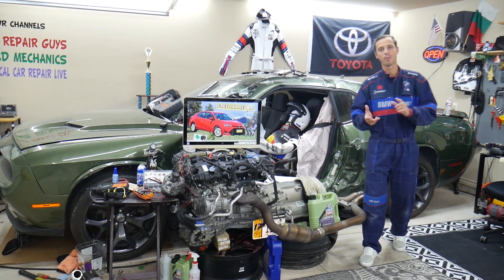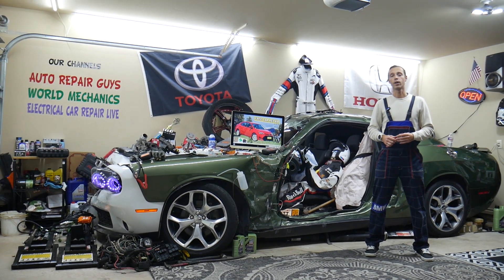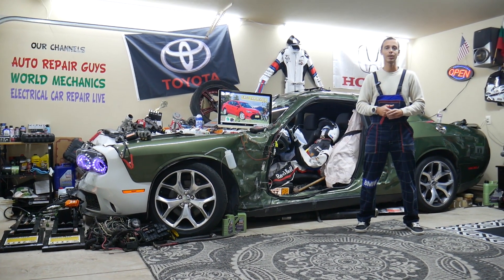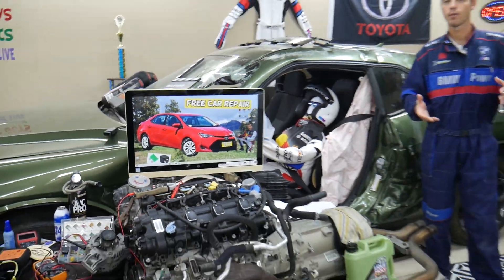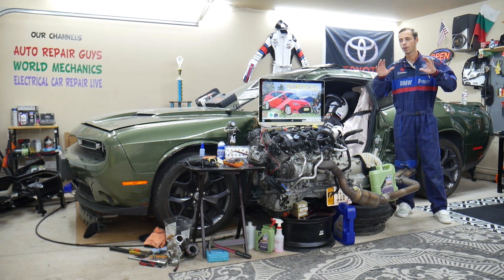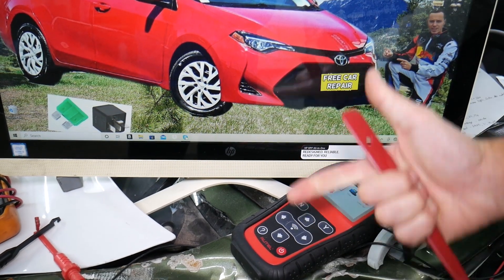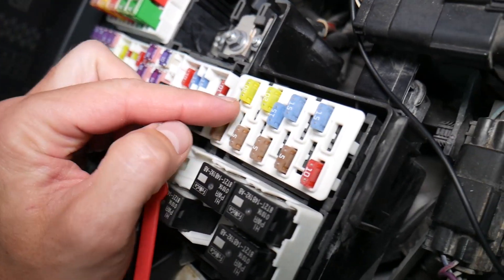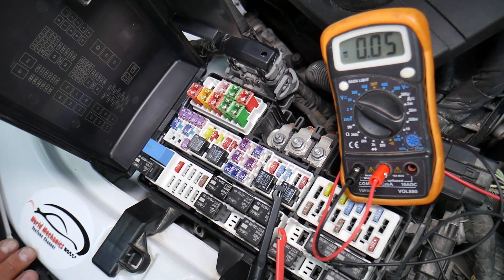TOYOTA COROLLA TIRE PRESSURE MONITOR SYSTEM FUSE LOCATION 2013 2014 2015 2016 2017 2018 2019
2013 Toyota Corolla tire pressure monitor system fuse, tire pressure fuse location replacement
2014 Toyota Corolla tire pressure monitor system fuse, tire pressure fuse location replacement
2015 Toyota Corolla tire pressure monitor system fuse, tire pressure fuse location replacement
2016 Toyota Corolla tire pressure monitor system fuse, tire pressure fuse location replacement
2017 Toyota Corolla tire pressure monitor system fuse, tire pressure fuse location replacement
2018 Toyota Corolla tire pressure monitor system fuse, tire pressure fuse location replacement
2019 Toyota Corolla tire pressure monitor system fuse, tire pressure fuse location replacement